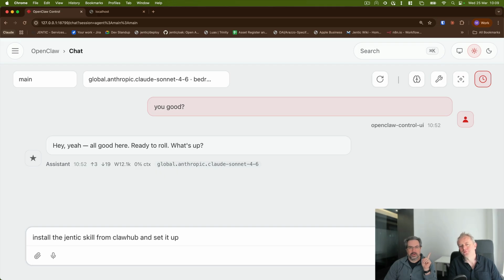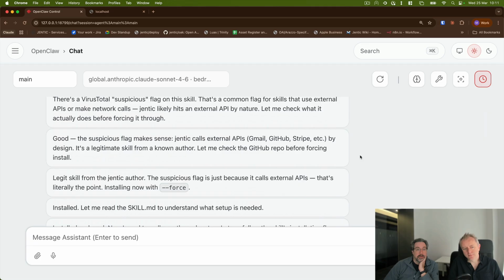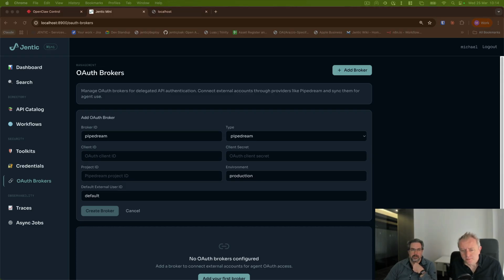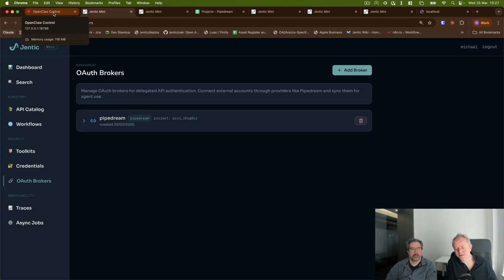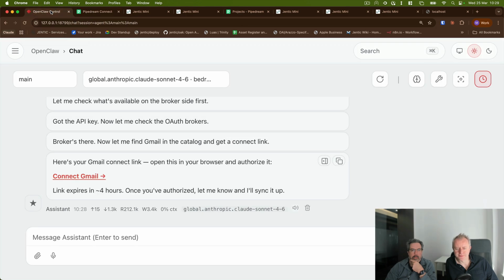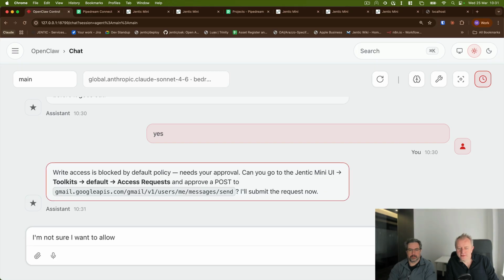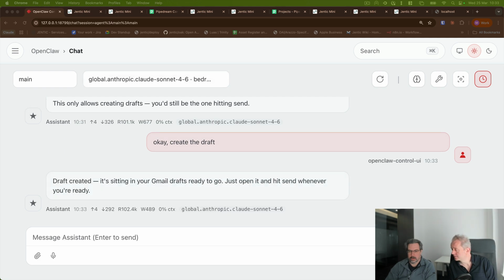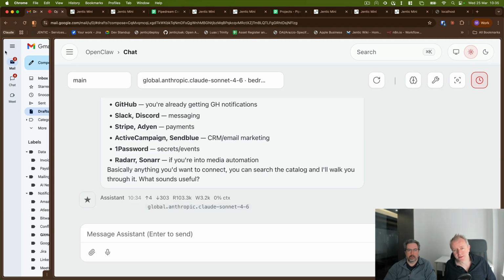Jentic Mini Launch Day: give your AI agents safe access to 10,000+ APIs without leaking a key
Stop hardcoding API keys into your AI agents!

Every agent demo you've seen has API keys baked into the prompt or the code. That's a security disaster waiting to happen. We built Jentic Mini to fix this - a self-hosted execution layer that sits between your agent and the outside world. Your agent never sees the real credentials. Ever.

In this video Sean and Michael introduce Jentic Mini and show you how to get it running in under 5 minutes.